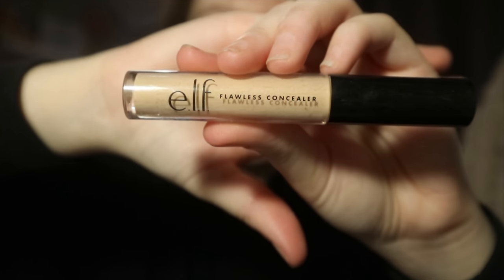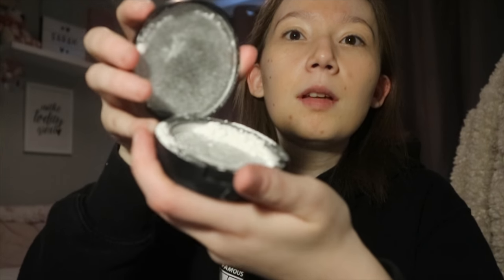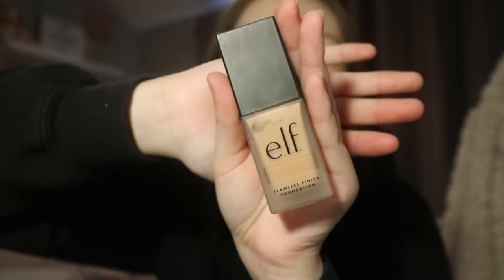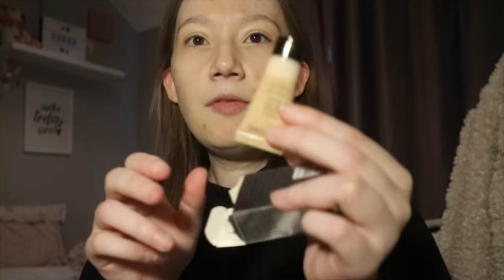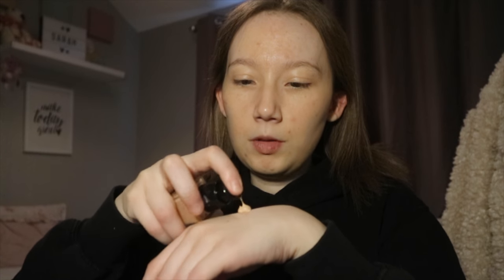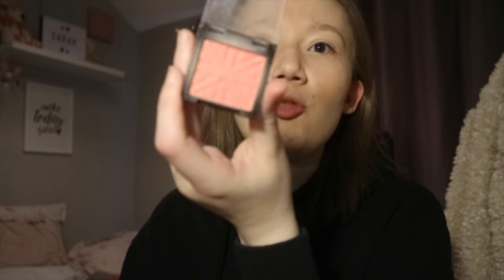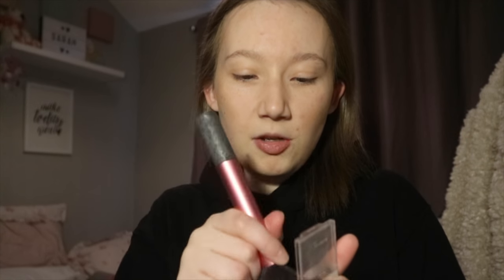Super Simple Make Up Routine